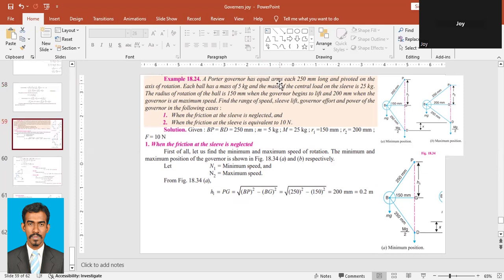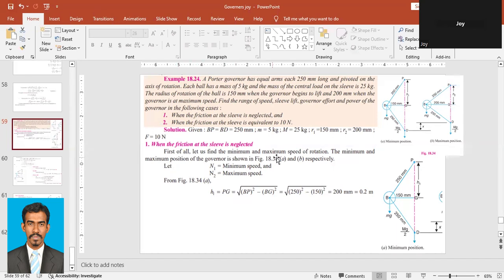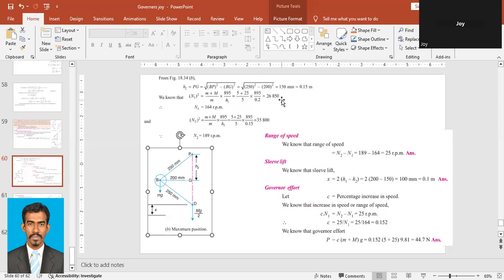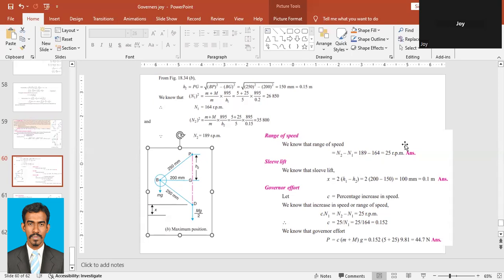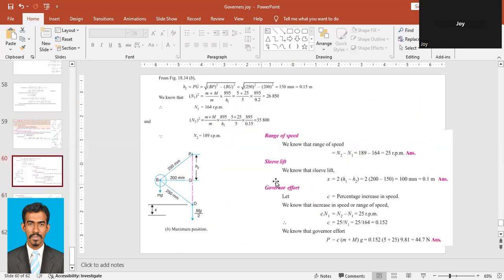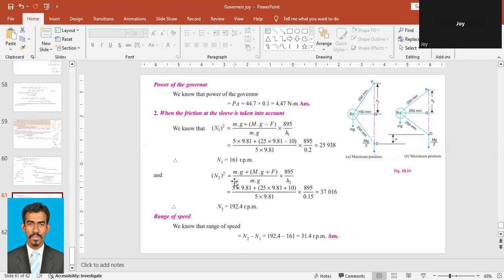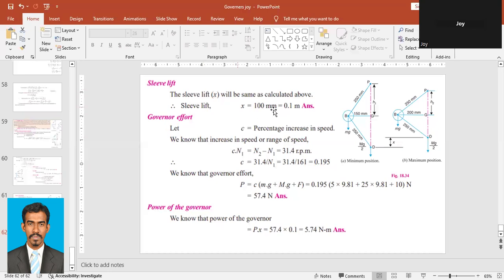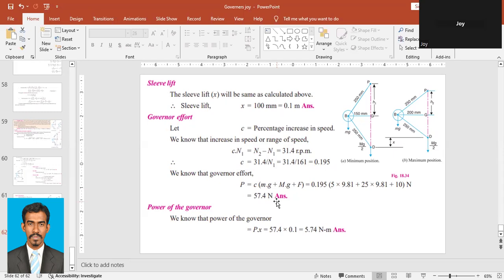Solved numerical on Governors regarding Effort, Power, Sleeve lift and Range - Theory of Machines